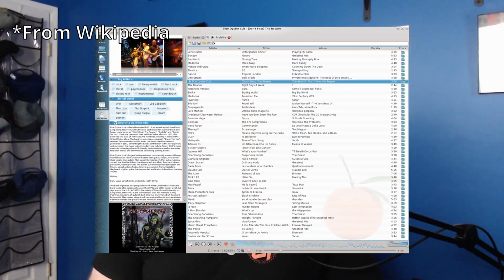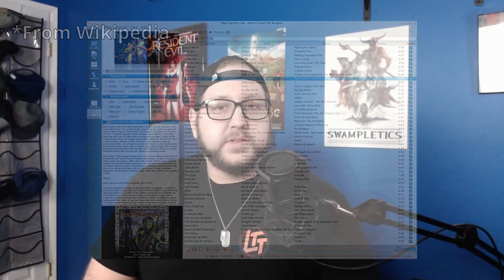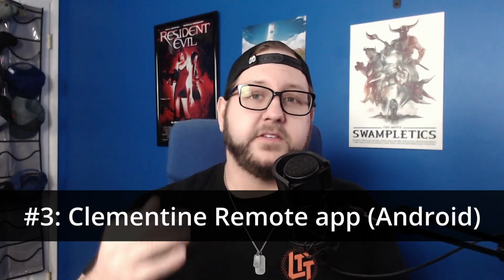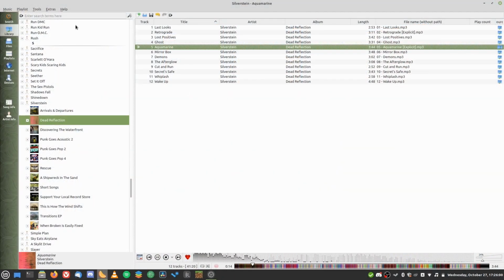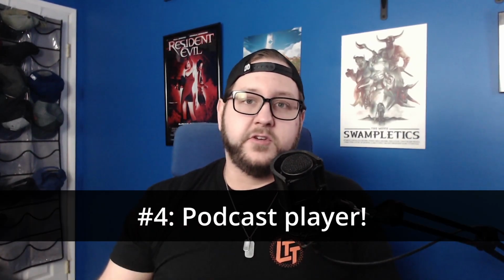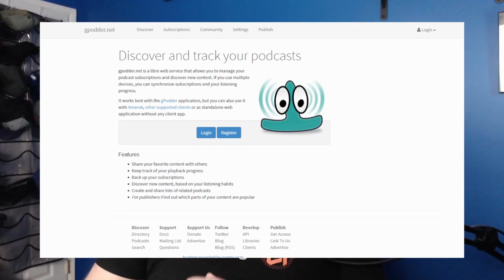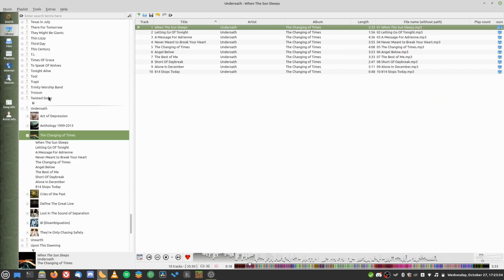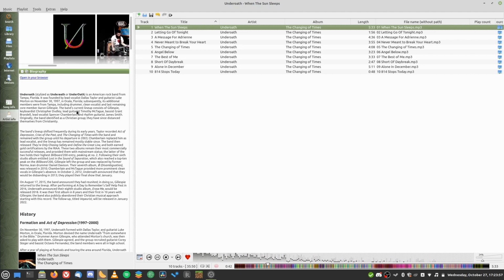Top 5 Reasons to Use Clementine Player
I love free and open source software, and Clementine is just that... plus it's an awesome music/audio player! It's got plenty of great features and today we take a look at my top 5. Come join me for the ride!